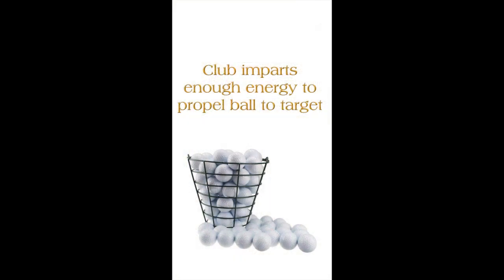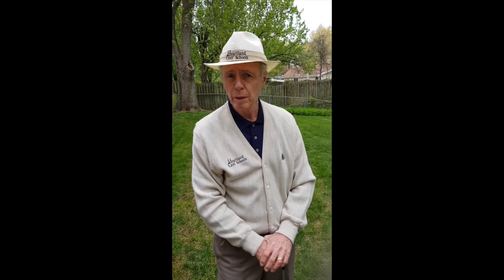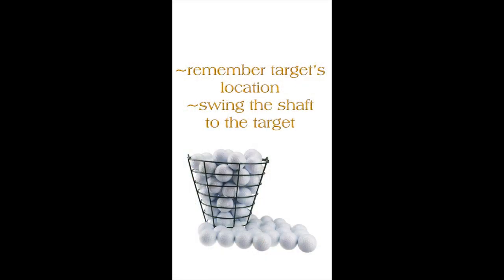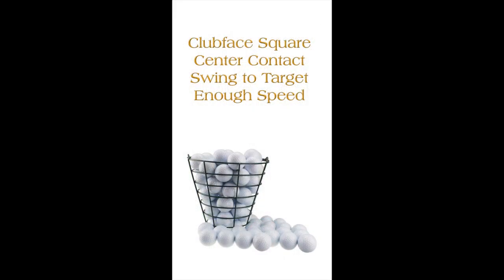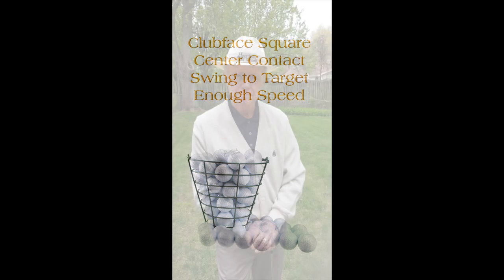Are You Wasting Practice Time?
Your golf only improves when you know what to practice.  Countless hours are wasted when golfers don't practice the four essentials that result in better golfer.  These four are universal and apply to every player and every shott.
Have Questions?  Post 'em below.  We reply.